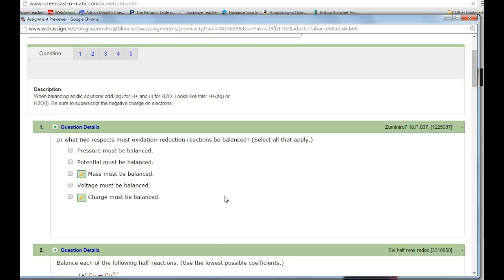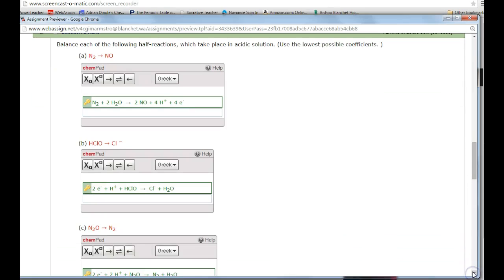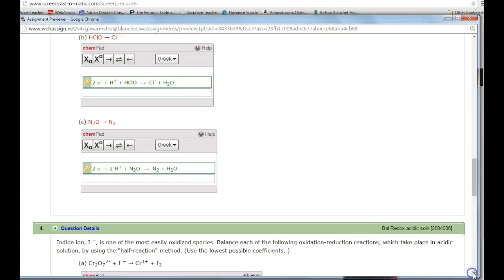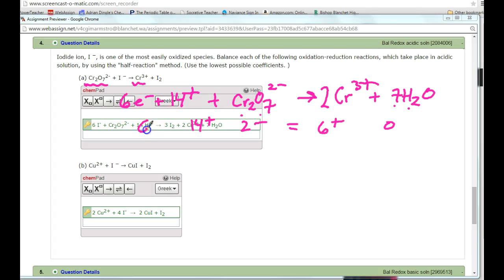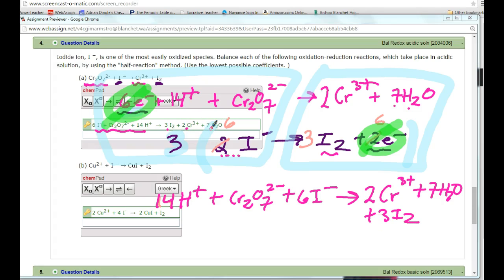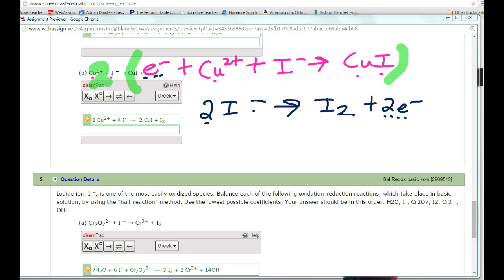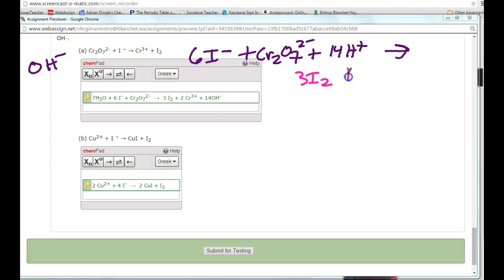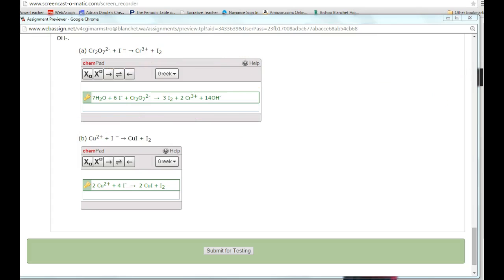Redox WA#2 bal equations